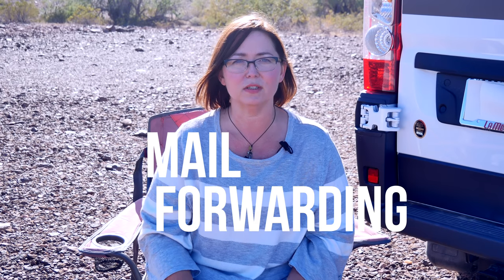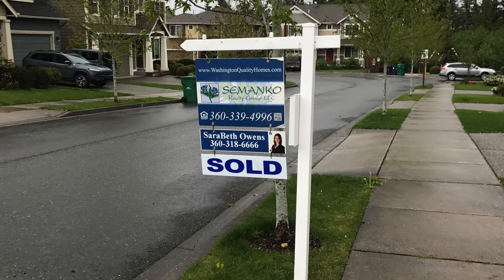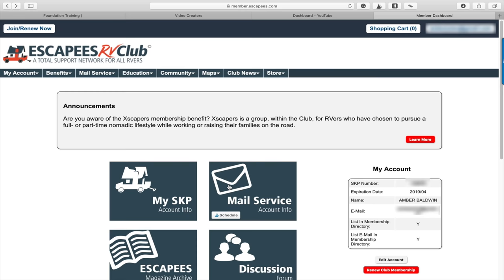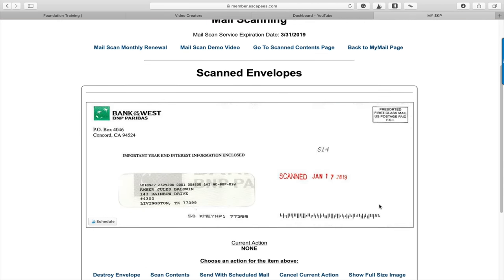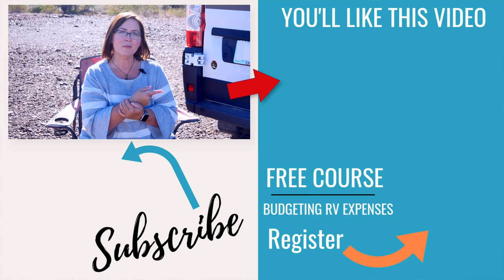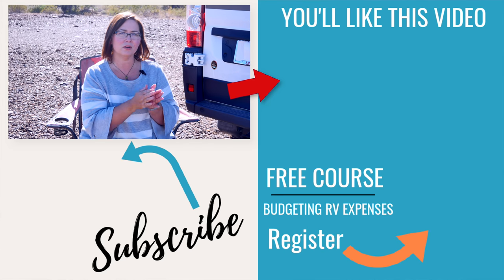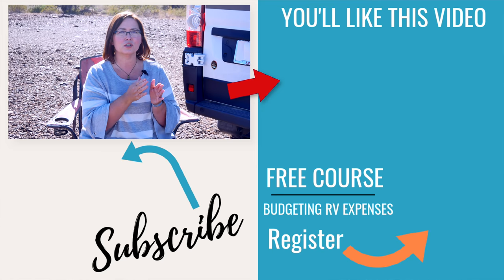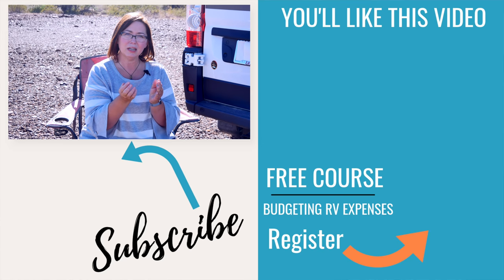How to Get Mail as a Traveler on the Road & Escapees Mail Service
HOW TO GET MAIL AS A TRAVELER ON THE ROAD & ESCAPEES MAIL SERVICE // You’ll learn how to get mail as a traveler, how to get mail on the road and learn about Escapees mail service. I was confused in the beginning to on getting mail on the road and receiving mail on the road. What about packages while traveling or using Amazon locker while full time RVing. There are several ways to set-up a mail forwarding service for digital nomads and full time rv living. If you’re thinking of full time travel, you need to figure out how to get your mail on the road, which can be through a mail forwarding service and using private mail centers. This is how fulltime RVers get mail, through a mail forwarding service, private mail centers, Amazon lockers, and UPS Stores. Getting your mail while traveling is pretty easy.

Kitchen:
Travel Berkey Water Filter
Favorite Instant Pot Accessory PIP
Dash Compact Air Fryer
Fagor Induction Cooktop
Induction Cooktop Skillet
Citrus Juicer handheld
Compact Adjustable Measuring Cup
Matcha Teaspoon and whisk

Travel Gear:
Pstyle female urination device
weBoost - Can't do without it cell booster
weBoost rust proof antenna to be installed WITH earth magnet mount

★ Season 2, Episode 32: How to get mail on the road when you travel full-time.